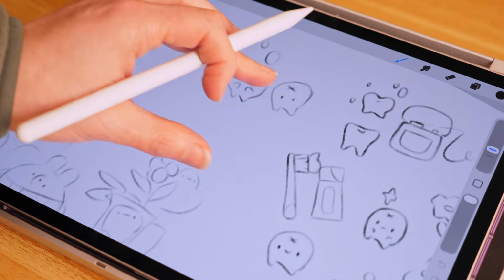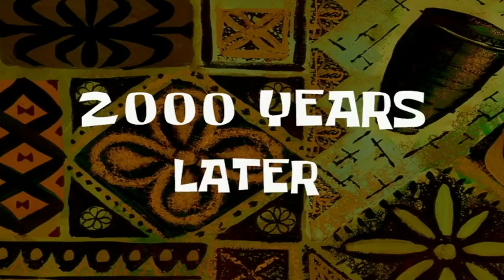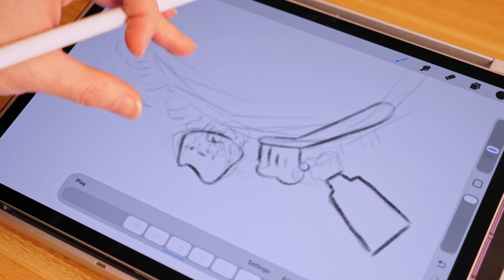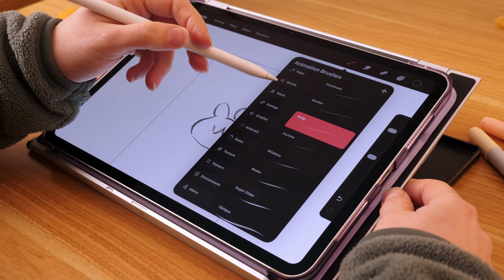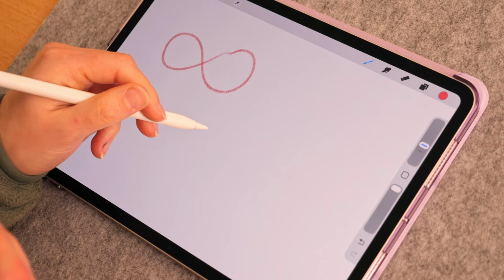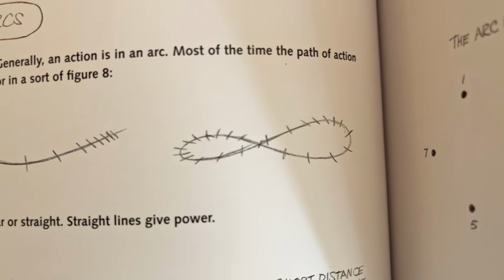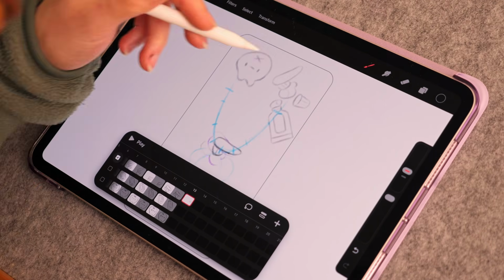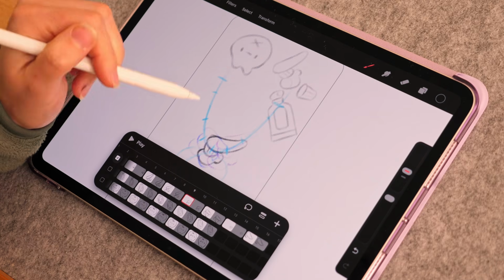I tried Procreate Dreams 2 so you don't have to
I want to add cute little animations to my YouTube videos. Procreate Dreams 2 just came out, so I thought... how hard can it be?
Turns out... it's harder than I expected.
This is my honest experience trying to learn animation as an illustrator 💖

📚 The book: The Animator's Survival Kit by Richard Williams

ART TOOLS & EQUIPMENT (International)
✿ My art and work supplies